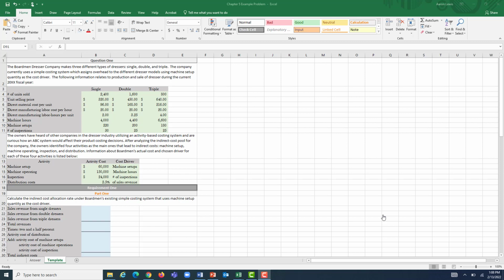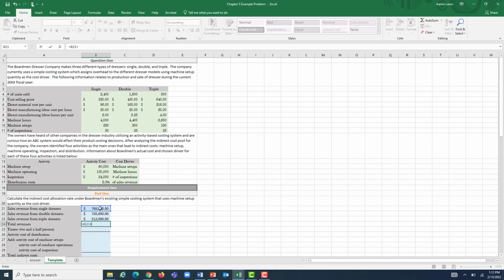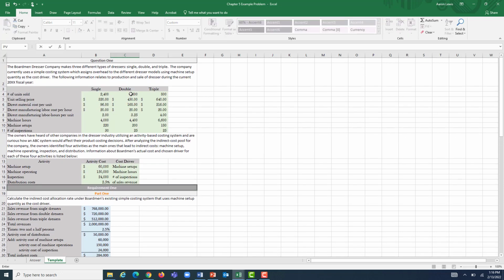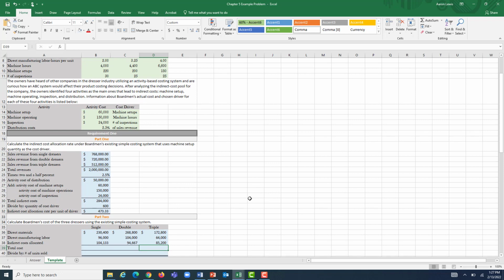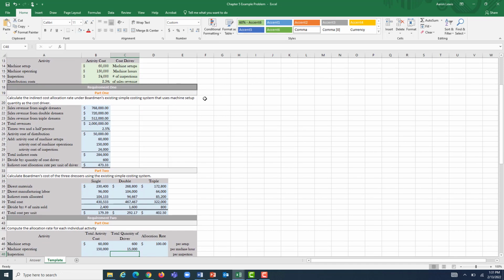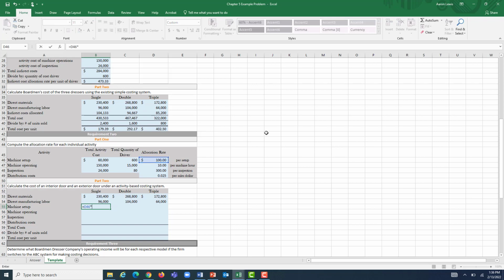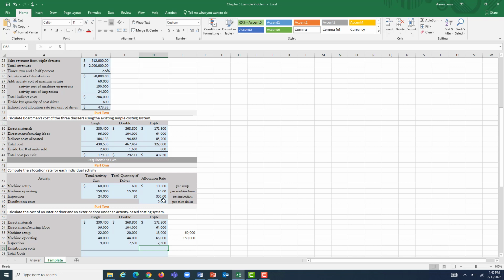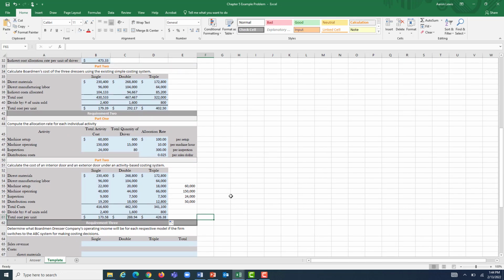AC243 Chapter 5 Boardman Example pt 1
Example problem displaying how using different indirect cost allocation systems affects the perceived profitability of a firm's different product lines.